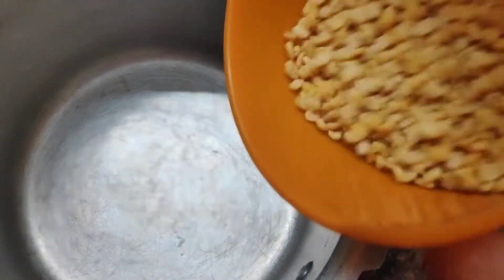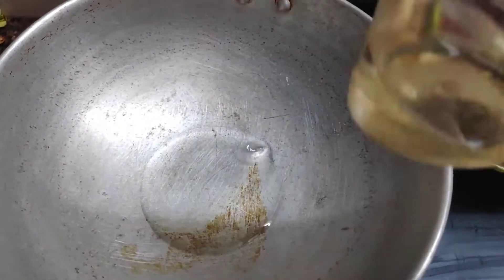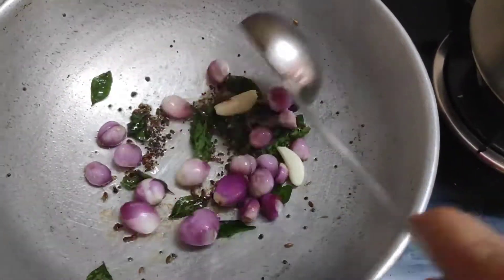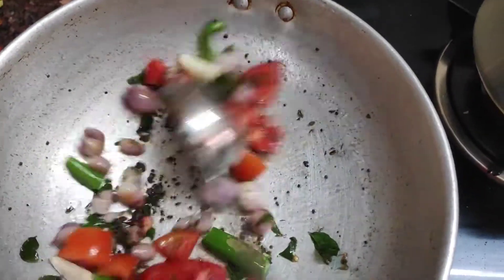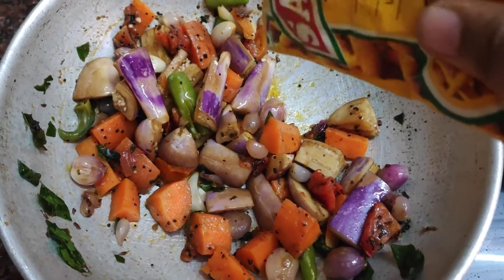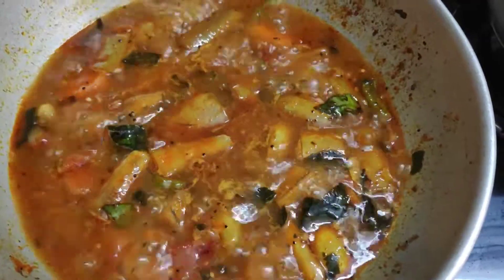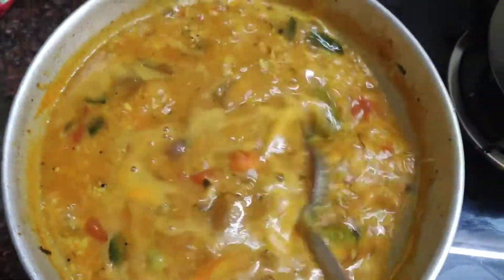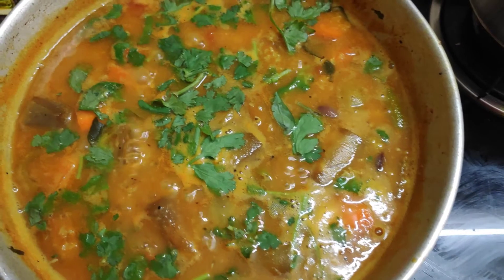இட்லி, தோசை, பொங்கல் கு இப்படி சாம்பார் வச்சி பாருங்க|sambar recipe in Tamil| tiffen sambar